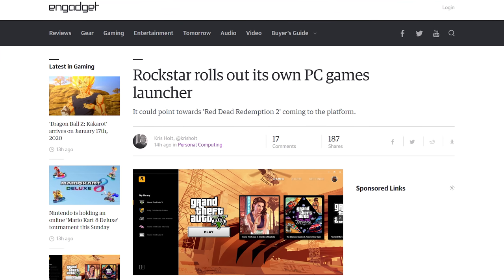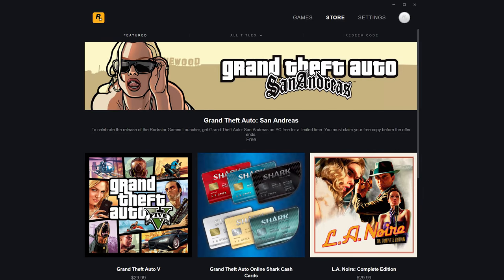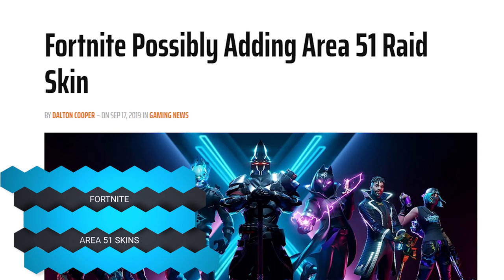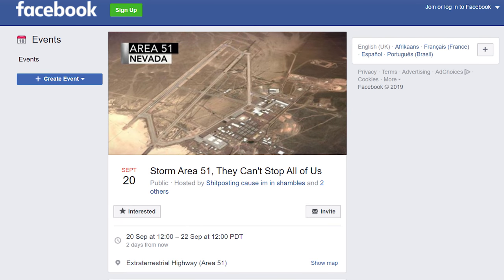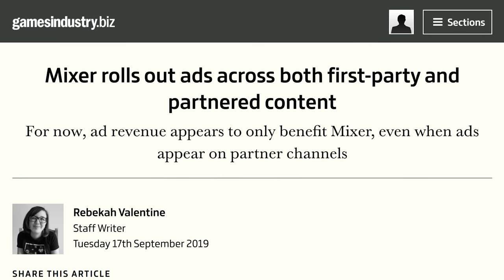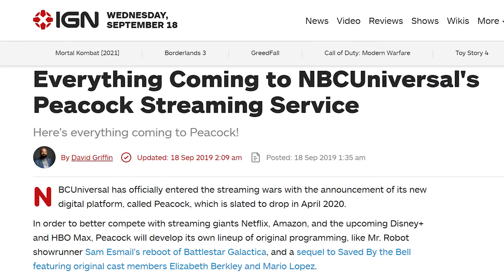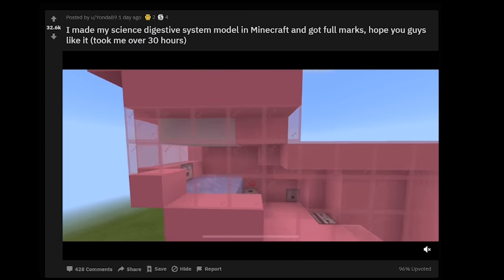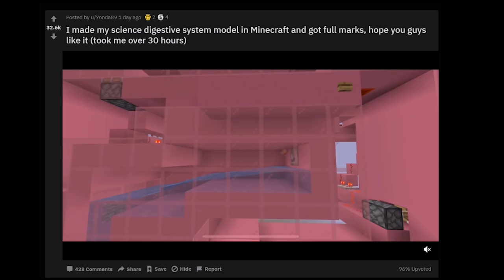Another Game Launcher?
Sources & Timestamps!

► 00:15 - Rockstar PC Launcher
► 00:49 - Free GTA: San Andreas
► 01:54 - Steam’s New Library Beta
► 02:18 - Bioware Trying to Save Anthem
► 03:31 - Former Bioware Writer Starting New Studio
► 04:37 - The Surge 2 Trailer
► 04:53 - Borderlands 3 Cloud Save Issue
► 05:47 - COD:MW Beta This Weekend
► 06:03 - Cuphead Hits No. 1 Billboard Jazz
► 06:56 - Fortnite Area 51 Skins
► 07:41 - LoL 8M Peak Daily Players
► 08:28 - Session Reviews
► 09:28 - Mixer Ads Starting
► 09:57 - LOTR TV Show To Be Filmed in NZ
► 10:18 - NBC Peacock Streaming
► 10:45 - Battlestar Galactica Reboot
► 10:50 - Saved By the Bell Sequel
► 11:15 - Birds of Prey Poster
► 12:06 - Persona 5 Stage Play
► 12:50 - Working Digestive System in Minecraft

Thanks to Catlin Stevenson for editing the video!